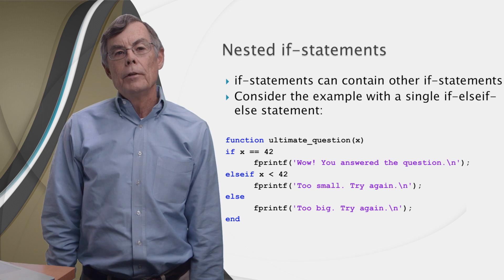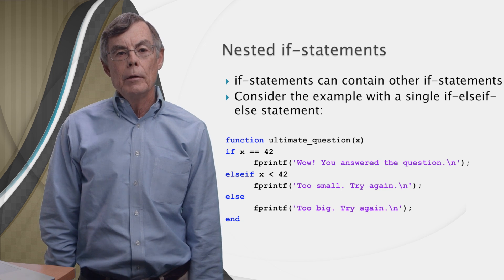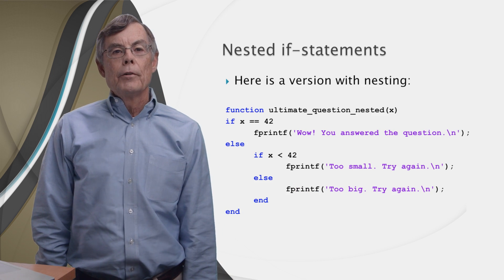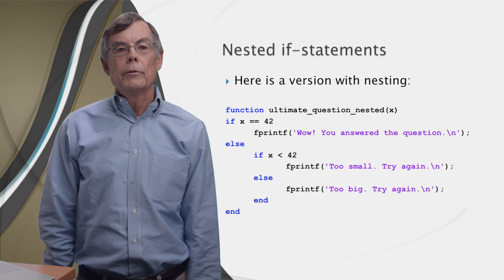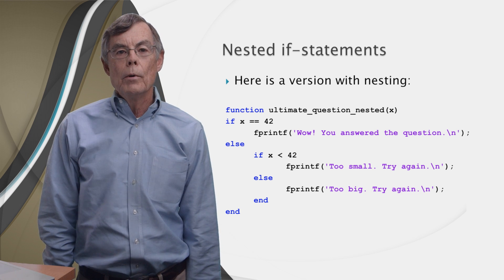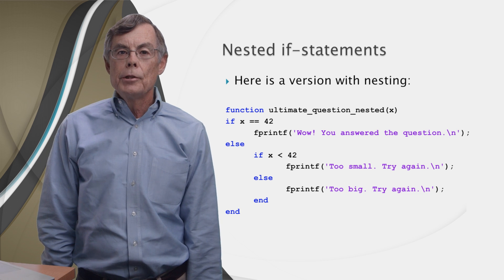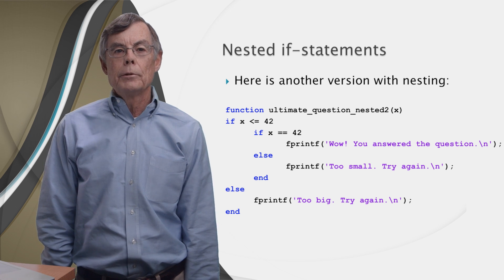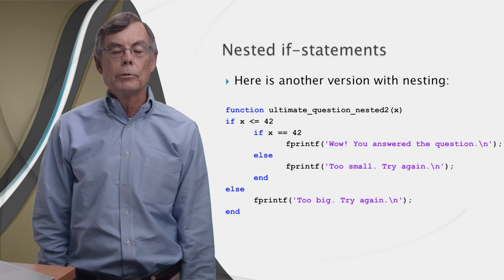Lesson 5.4: Nested If-statements